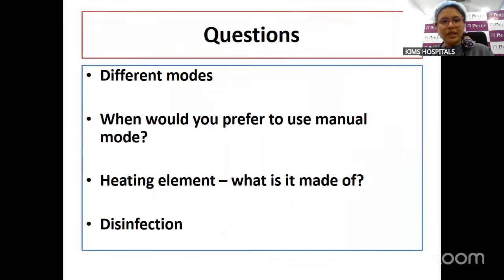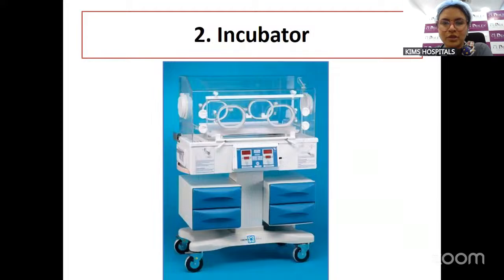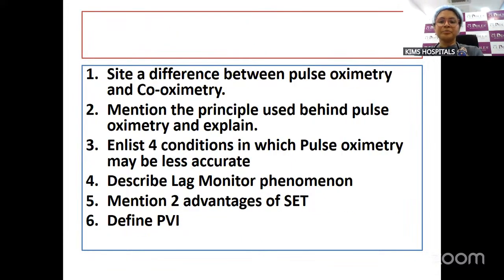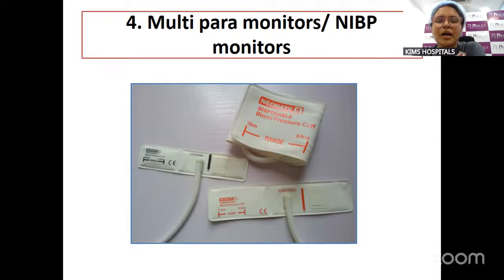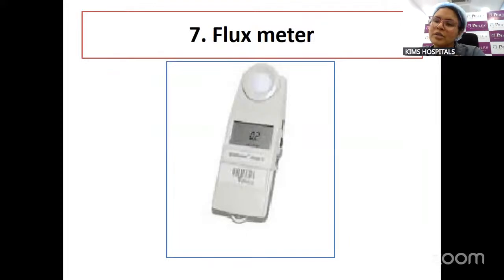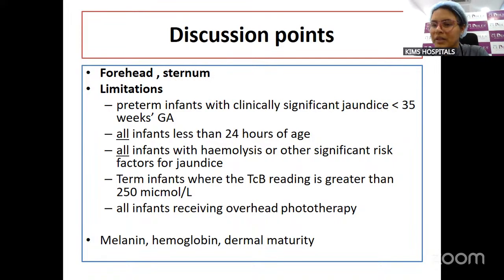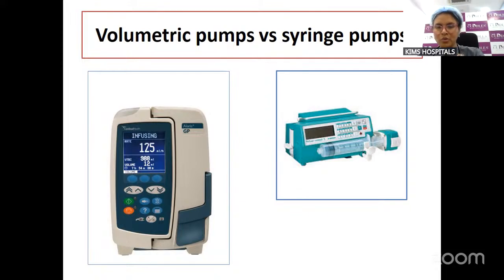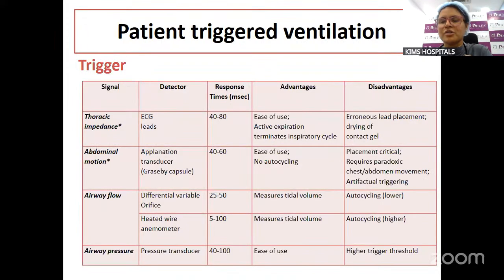Session 92: Neonatal equipment - Everything you need to know: OSCE s | KIMS Cuddles O-N-E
Topic: Neonatal equipment - Everything you need to know: OSCE s
Date & Time: 21st February 2025 & 2pm to 3pm
Speaker:
Dr. C. Aparna,
Clinical Director, Neonatology and Head of Neonatal Intensive Care Unit, Sr. Consultant Neonatology and Pediatrics,